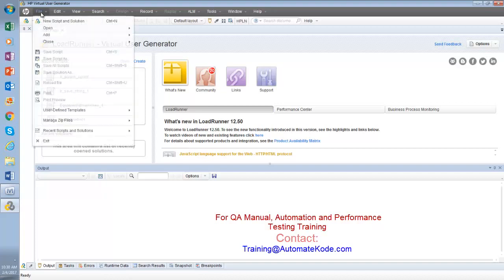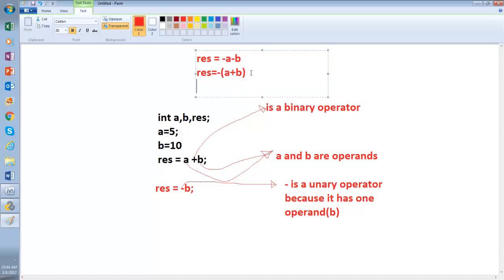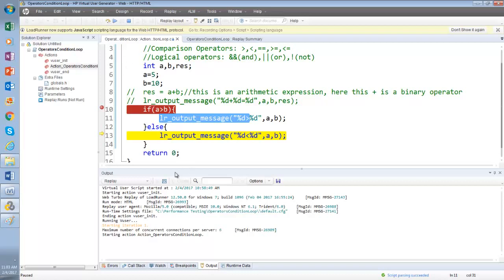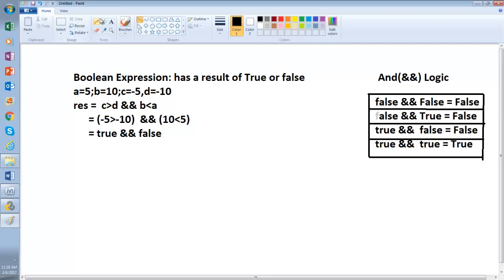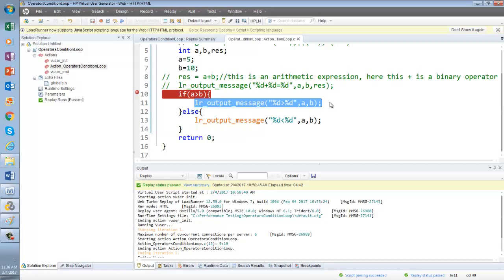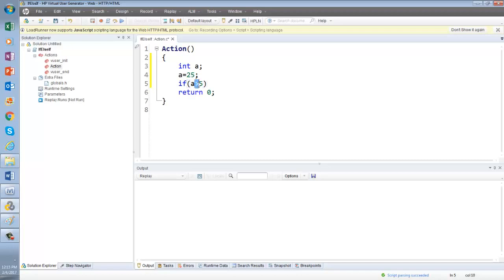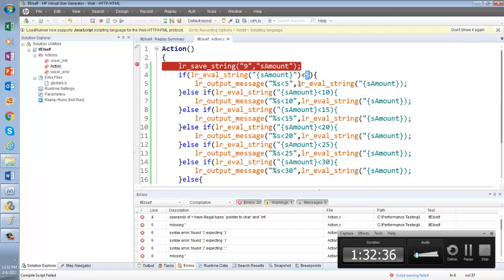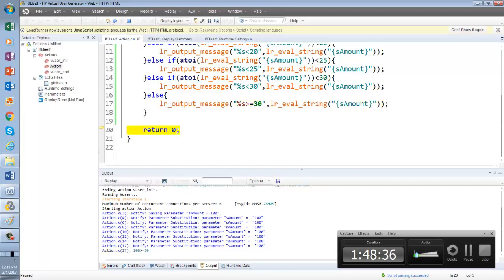Operators And Conditional Stements in C needed in LoadRunner